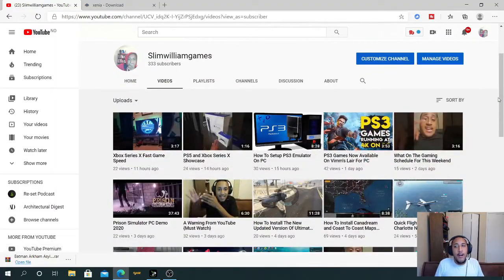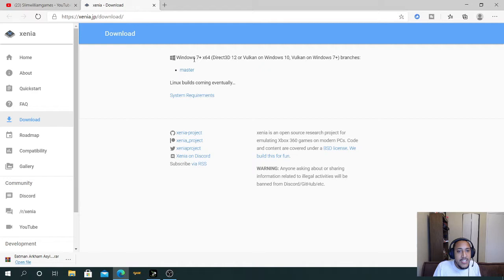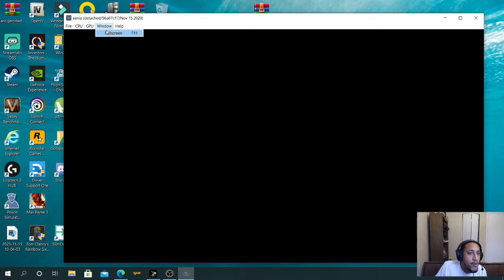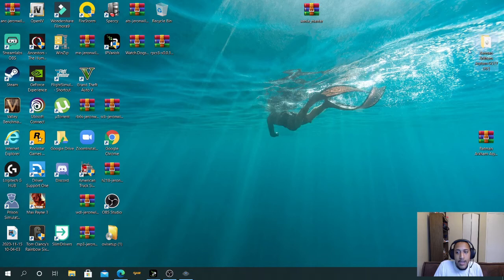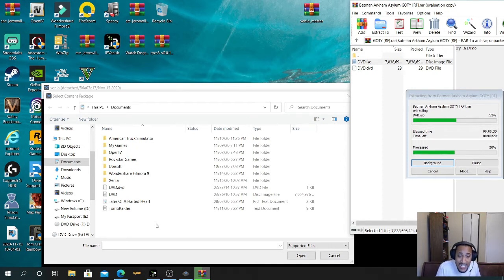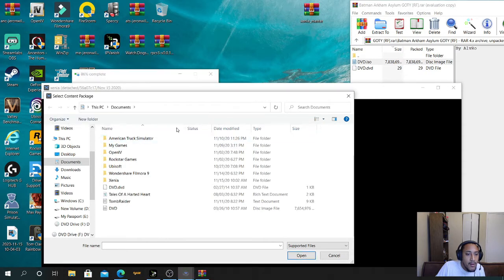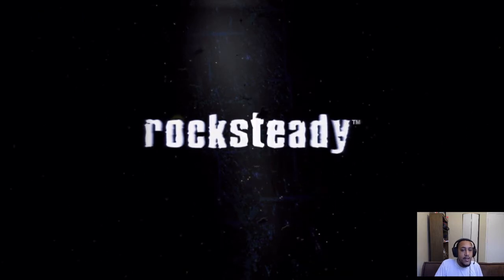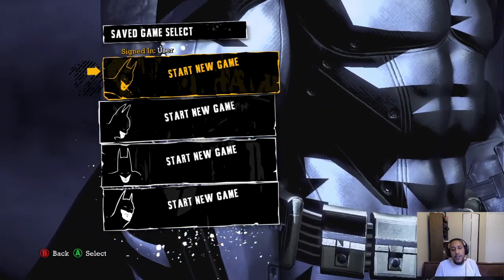How To Setup Xbox 360 Emulator on PC 2020